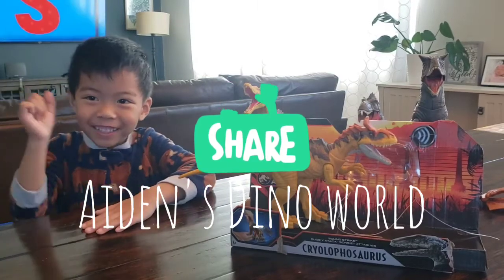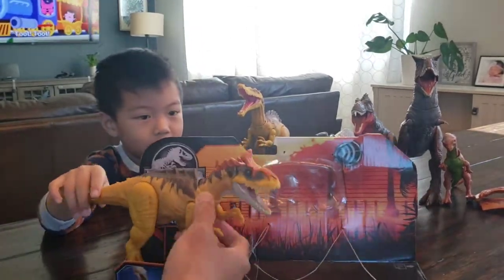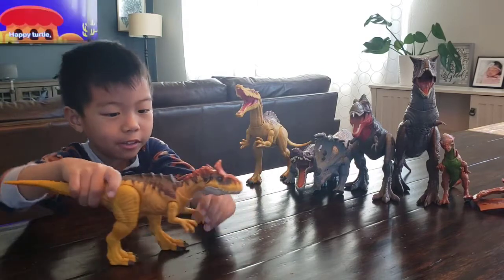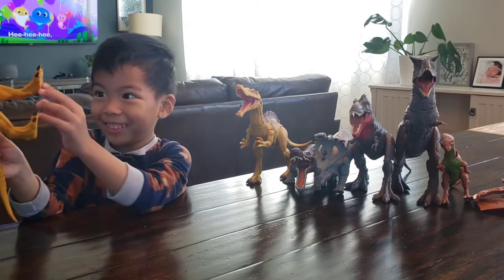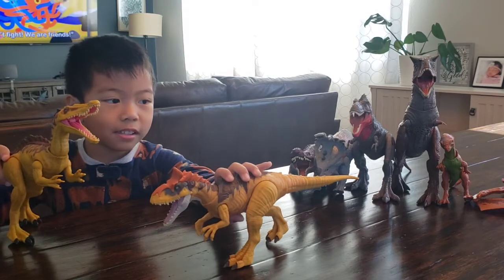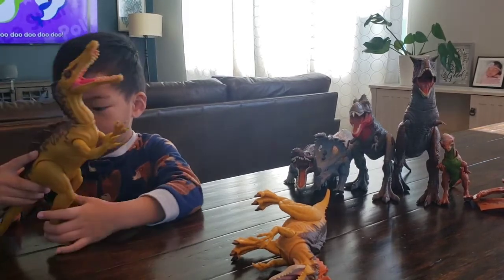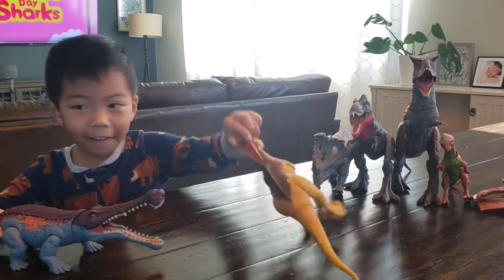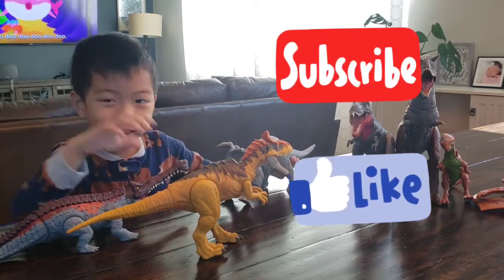Unboxing Cryolophosaurus | Jurassic World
Cryolophosaurus is a genus of large theropods known from only a single species Cryolophosaurus ellioti, known from the early Jurassic period of Antarctica. It was about 6.5 metres long and 465 kilograms in weight, making it one of the largest theropods of its time.

Here is the link of the product: